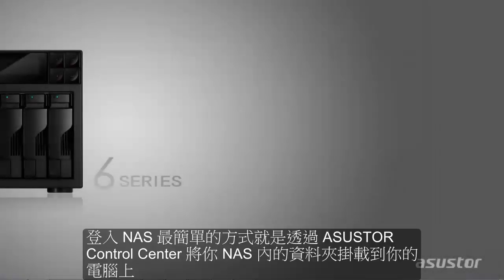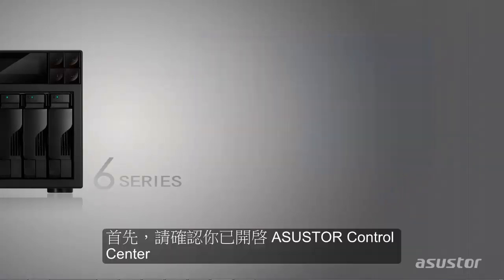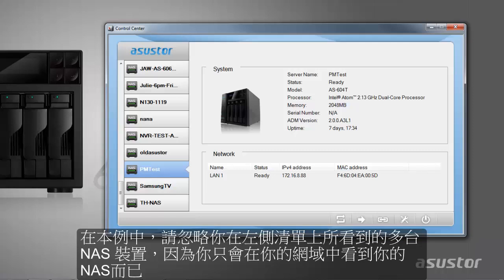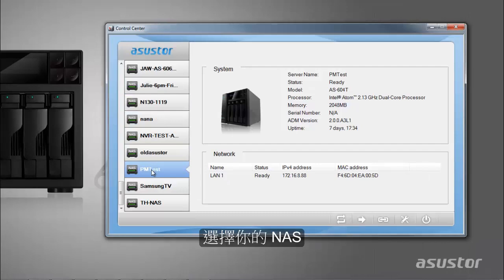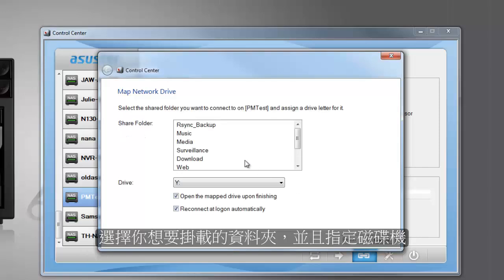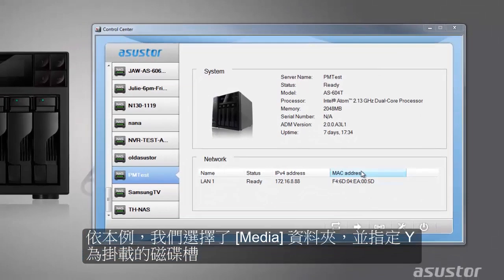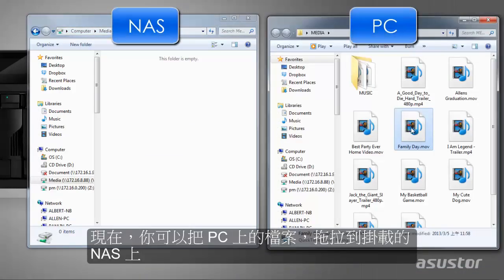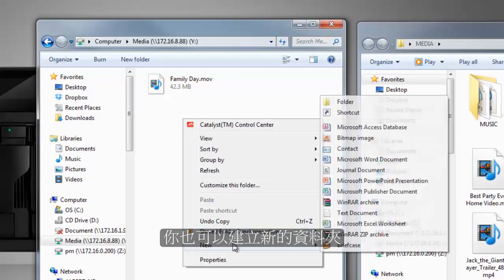登入您的 ASUSTOR NAS - Part I （Windows）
使用 ACC (ASUSTOR Control Center) 掛載 NAS 上的資料夾至您的電腦上。